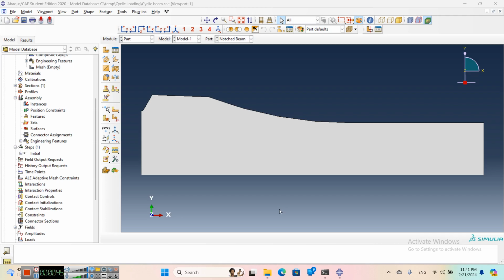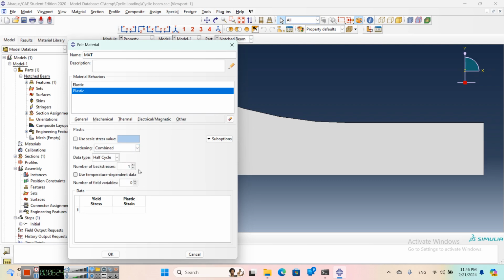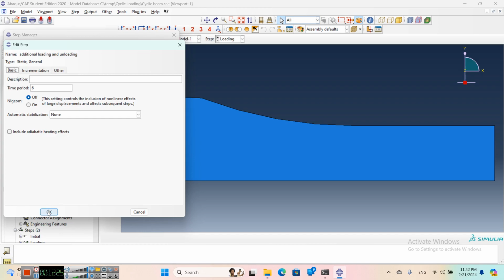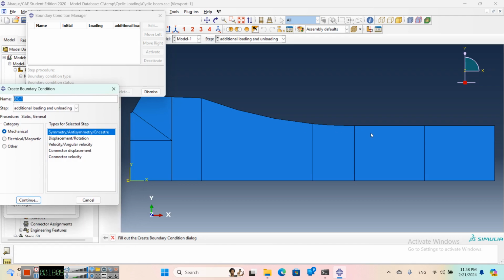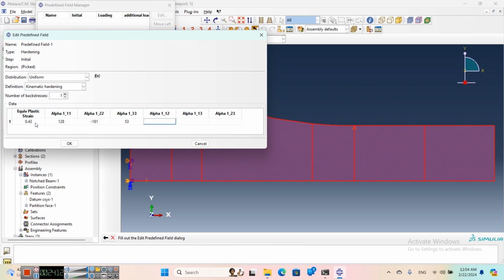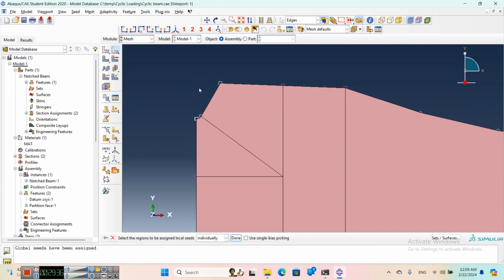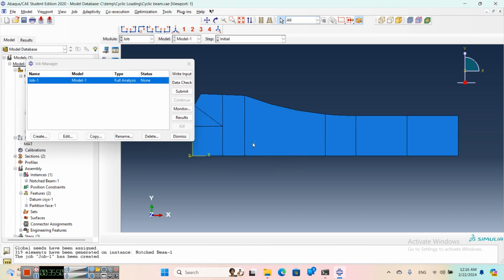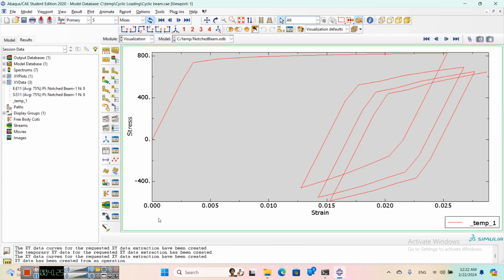Simulating Cyclic Hardening and Loading in Notched Beams & Plotting Hysteresis Curves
Concrete structures under wind and earthquake loads will experience tensile and compressive stress reversals. It is very important to accurately reproduce the hysteretic behavior and energy dissipation of concrete materials under cyclic tension–compression for the safety evaluation of concrete structures. In this video, I will demonstrate how to define cyclic hardening and load in a notched beam simulation. Additionally, I will provide a detailed explanation of how to plot a hysteresis curve using ABAQUS software. This is a significant issue, and I hope this video helps in understanding these concepts better.